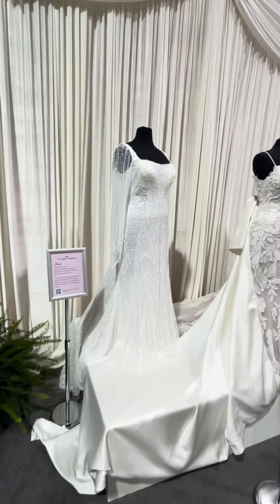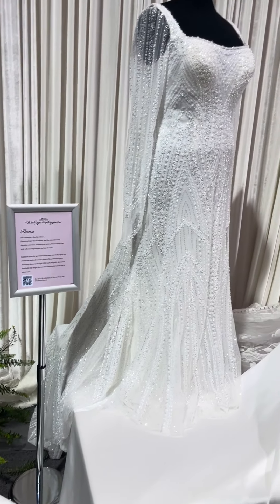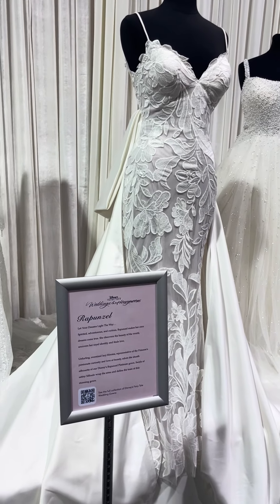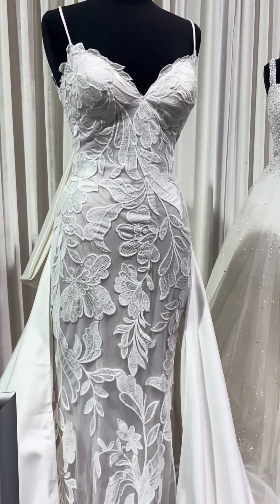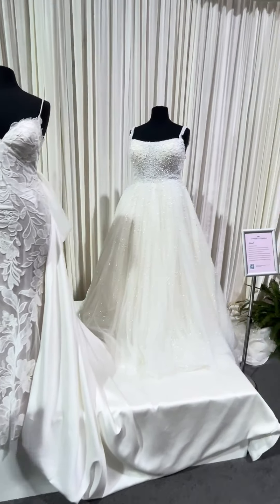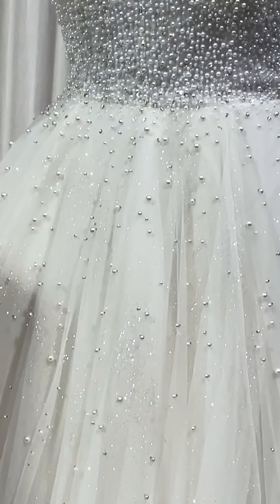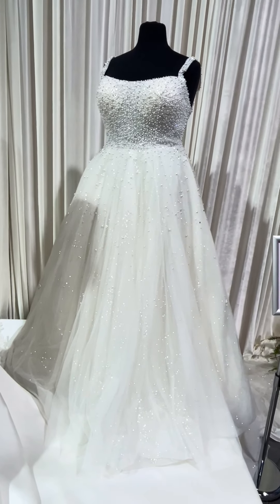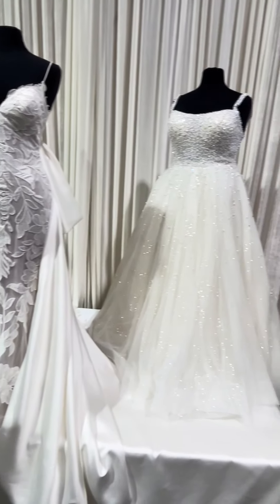Disney Fairy Tale Wedding Princess Gowns!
Take a closer look at the beautiful Disney Fairy Tale Wedding Princess gowns on display at D23 Expo!